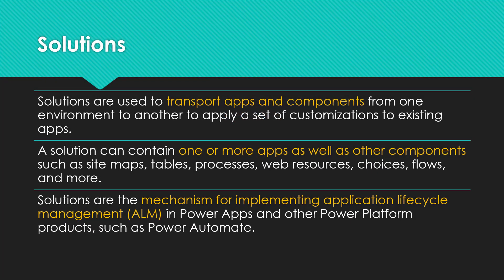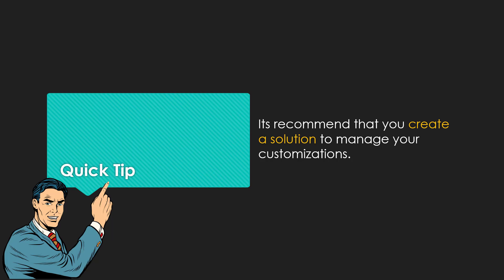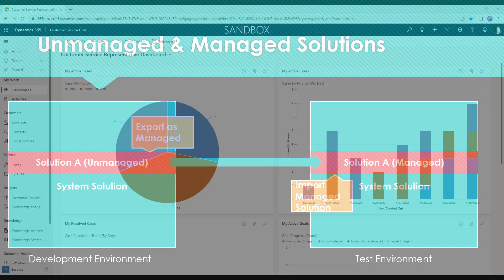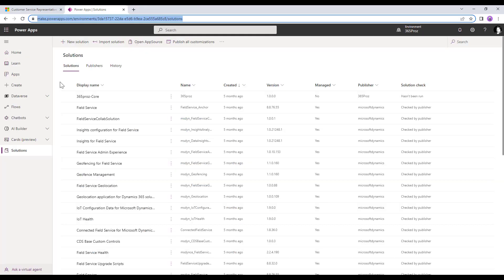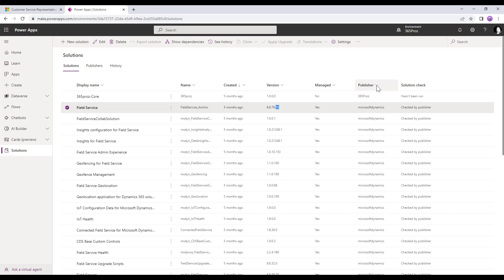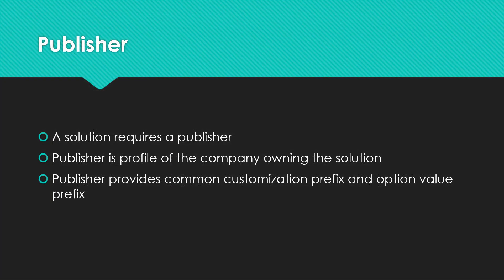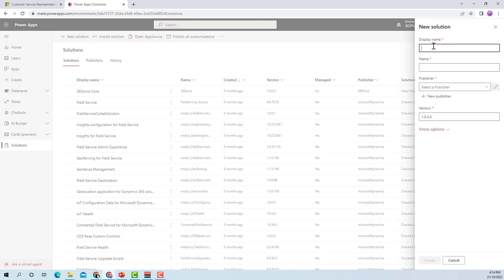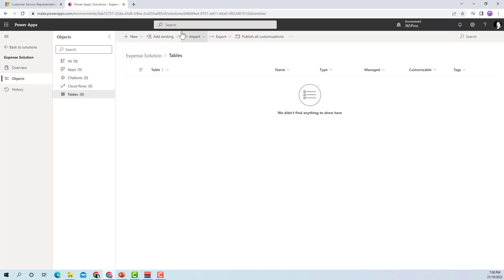👉 How to create Publisher and Solution?